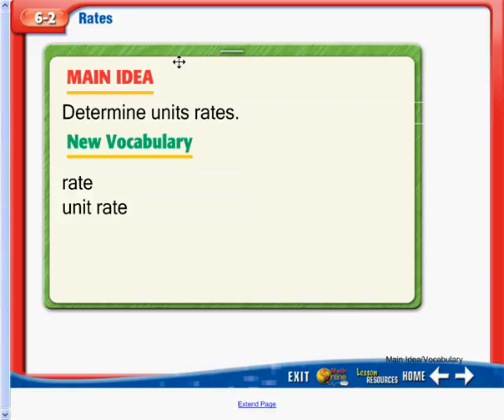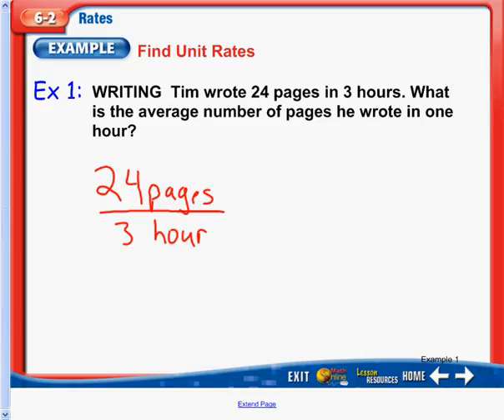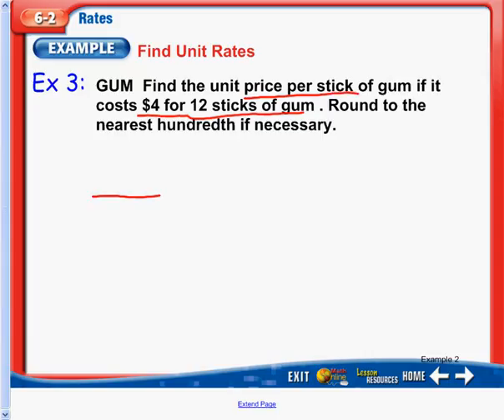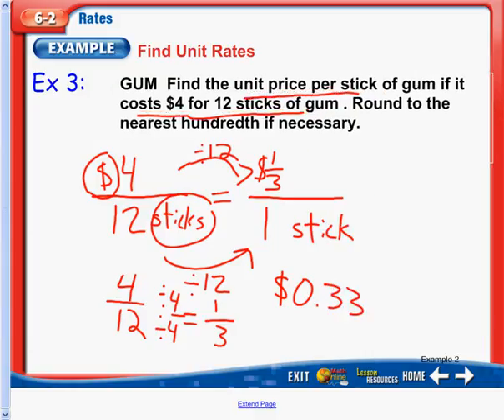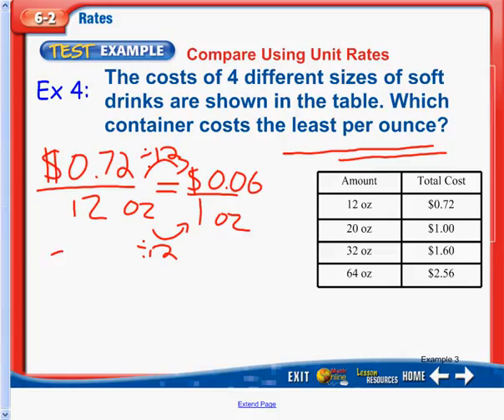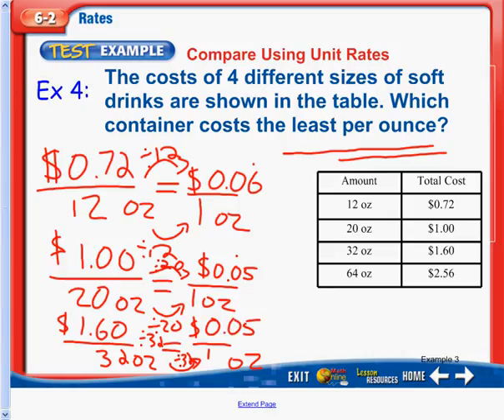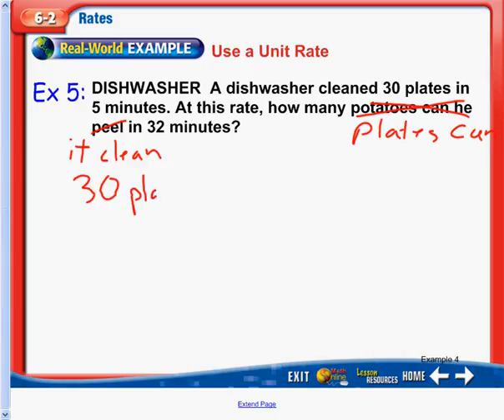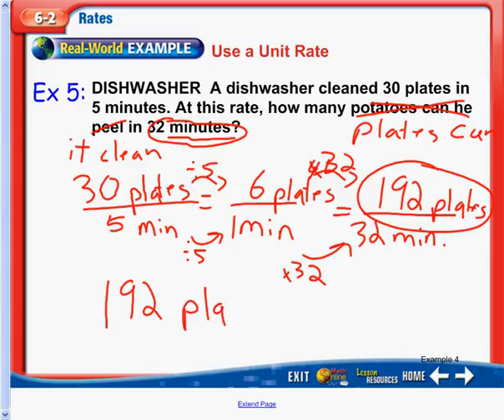6-2: Rates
6-2: Rates